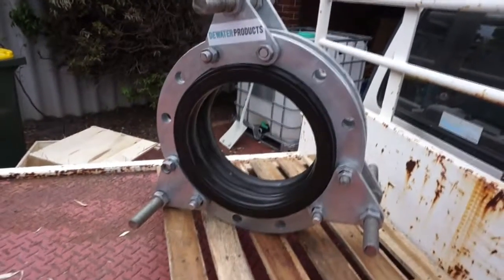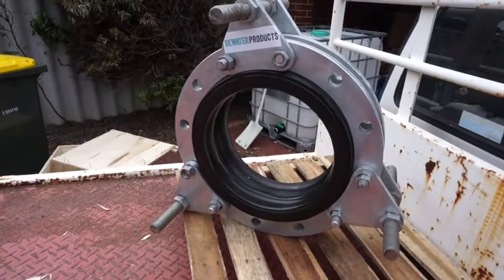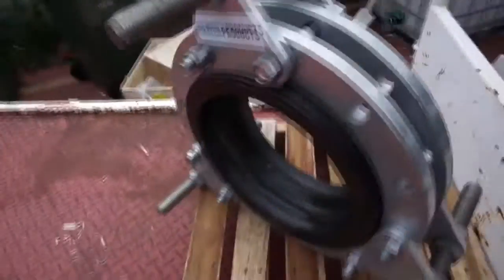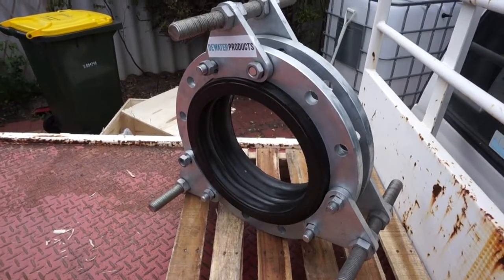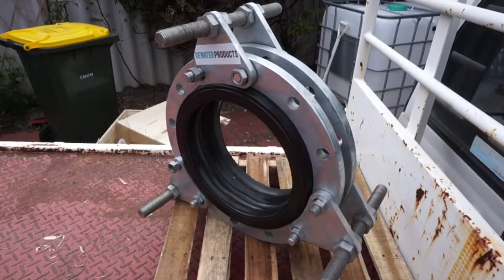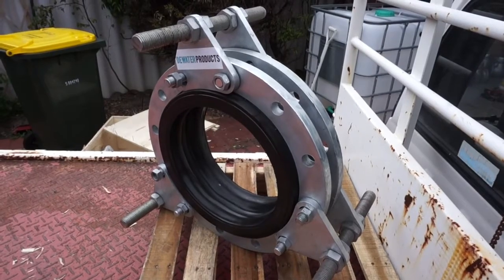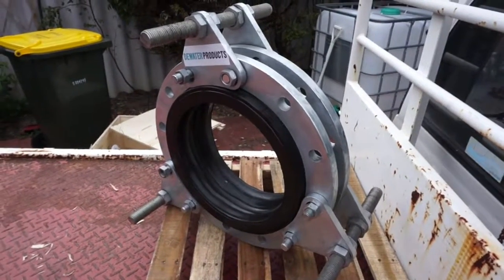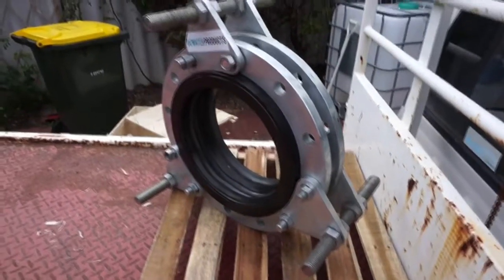Vibration Eliminator - Rubber Expansion Joint | DEWATER PRODUCTS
Vibration Eliminator or otherwise known as a rubber expansion joint Single sphere design size DN300 (12") with ANSI 150LB flanges and a face to face dimension of 130mm. European specification and design. Fitted with tierods and mounting brackets to control and limit the movement of the rubber expansion joint. 16 Bar pressure rating and 55 Bar Burst pressure. EPDM material, with galvanized flanges. Available from DEWATER PRODUCTS in Perth, Western Australia.
DEWATER PRODUCTS is a Perth based Rubber Expansion Joint, Vibration Eliminator and Expansion bellow supplier for pipelines and also a supplier for pipeline valves not only in Perth and Western Australia but also nationally to all industries.